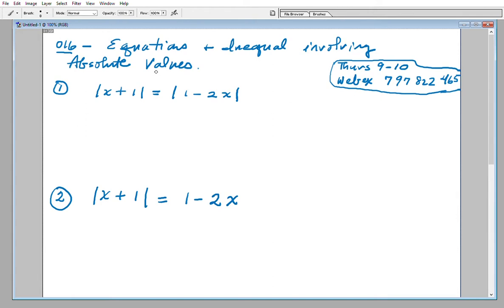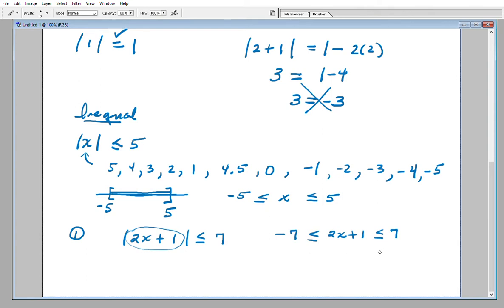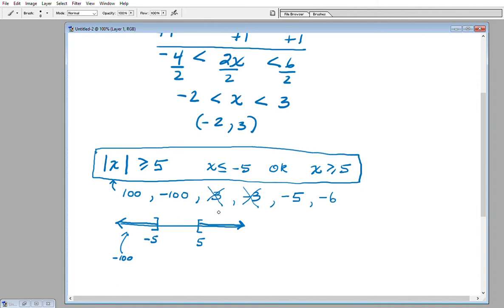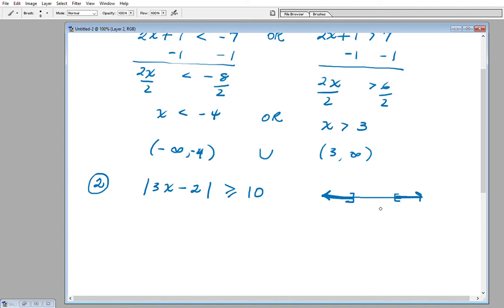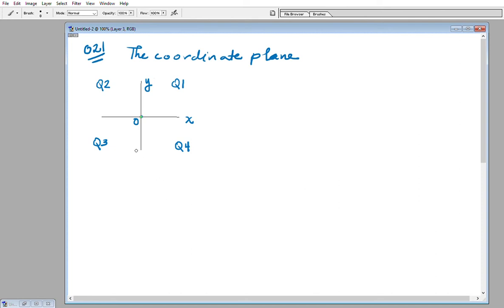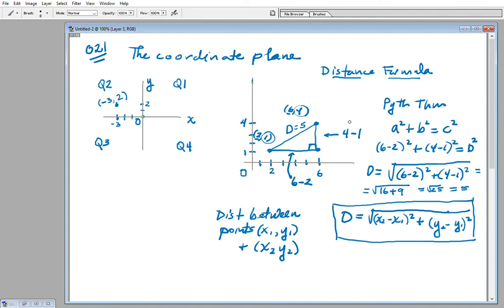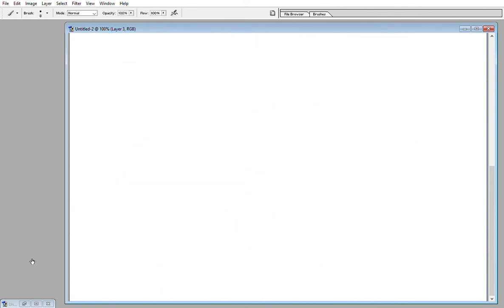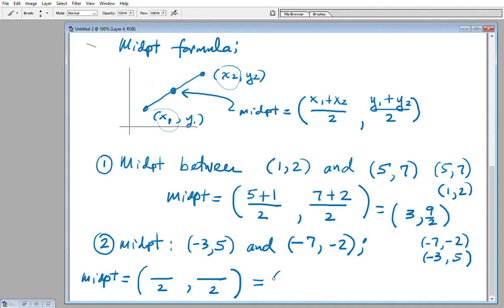math14 recording 04012020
math 14 recorded lesson 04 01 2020